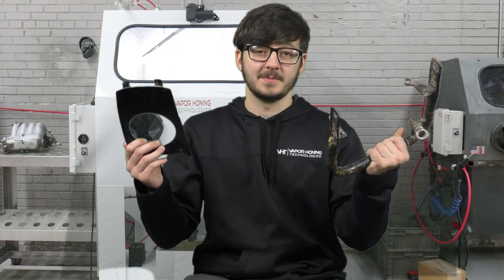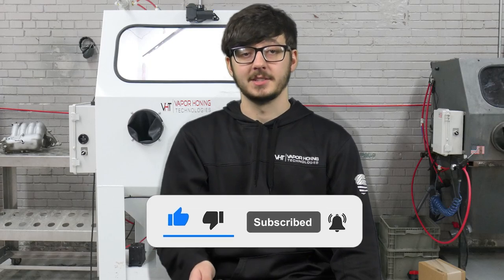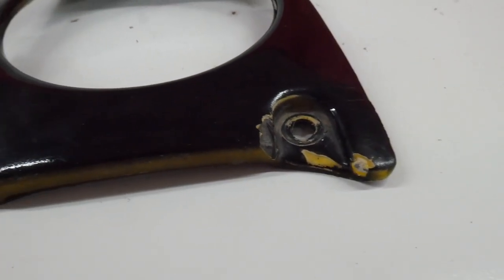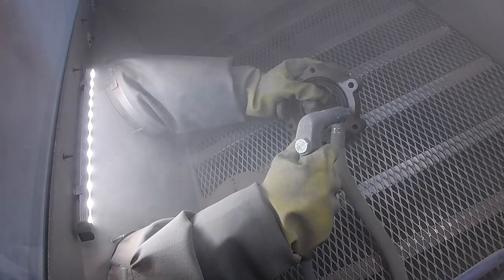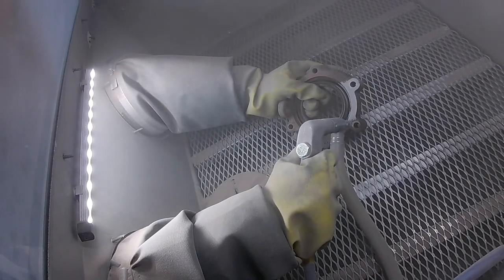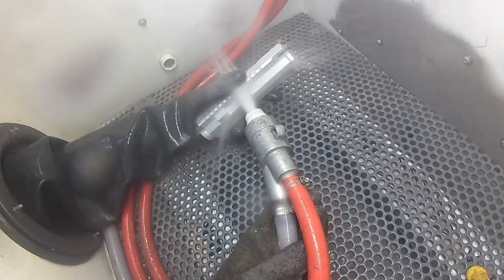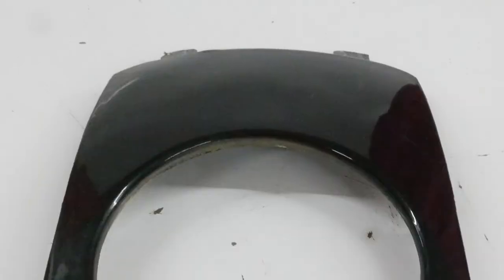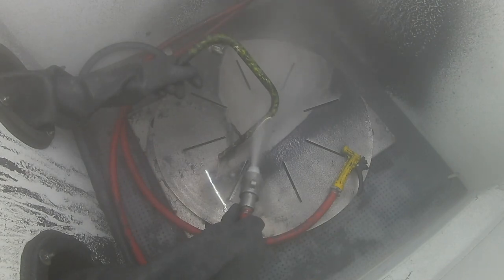The Best Way to Remove Paint from Metals and Plastics - Vapor Honing Technologies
Removing paint from metal and plastic parts can be tedious and time-consuming process, as you must be harsh on the paint, yet gentle enough on the part. So, what is the best way to remove paint? Vapor Blasting, also known as wet blasting, is the answer, as it is gentle on parts and tough on paint.